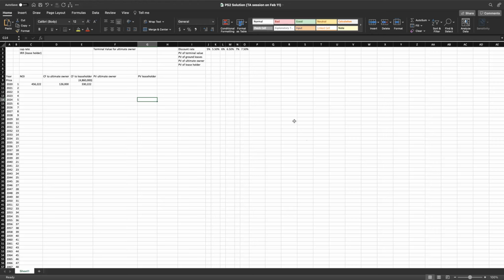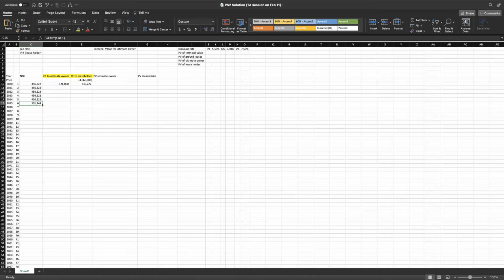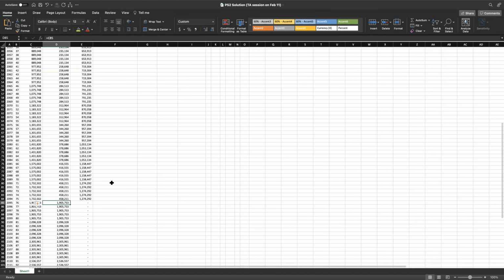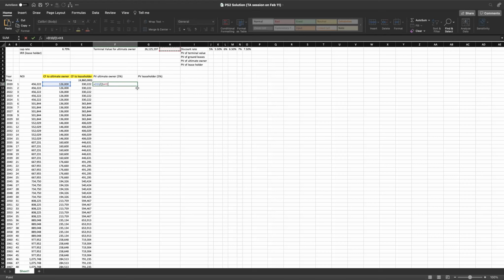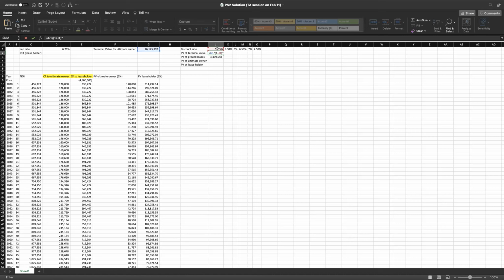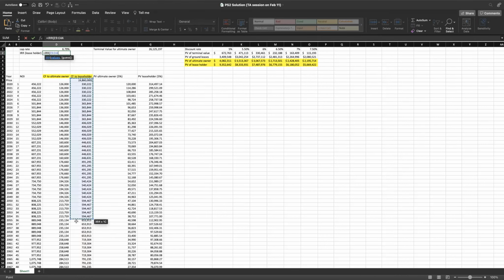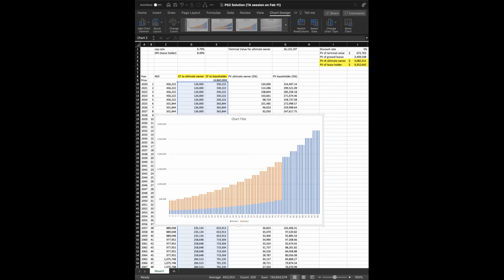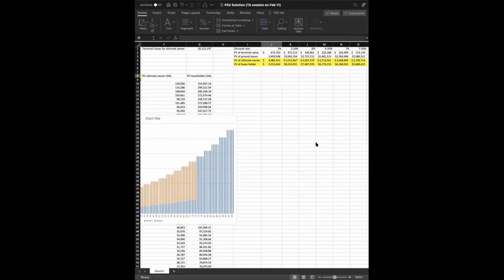Problem Set 2